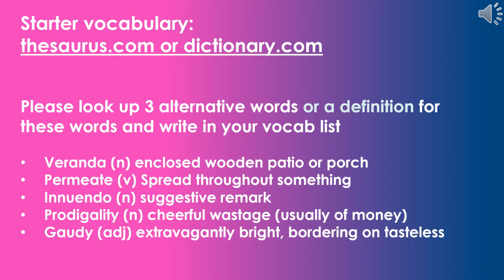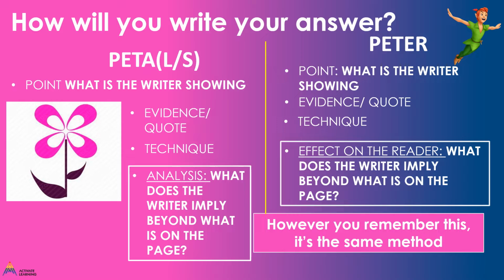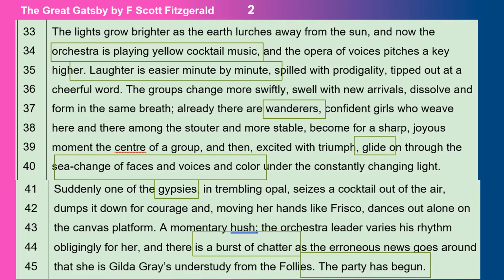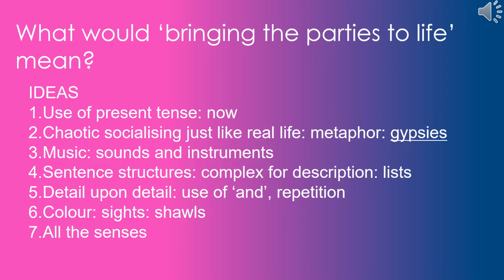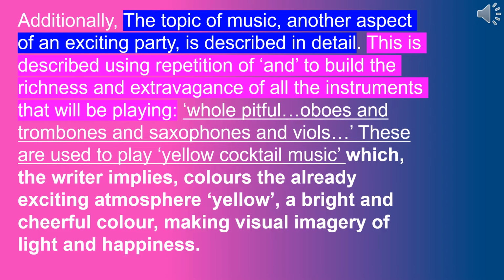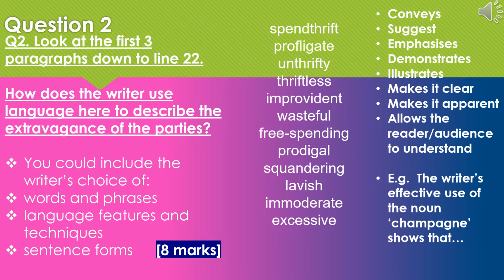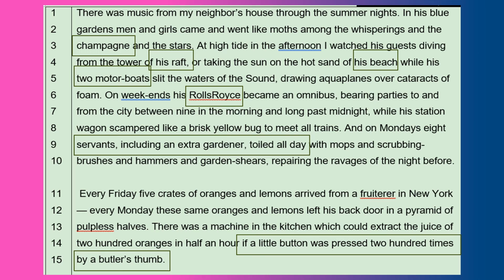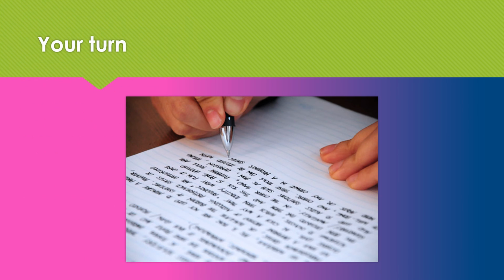gcse English Language Gatsby P1 Qs 4 and 2 Model Answers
How to do a P1 Q4 and 2 question. The text is about an extravagant party in 1920s New York